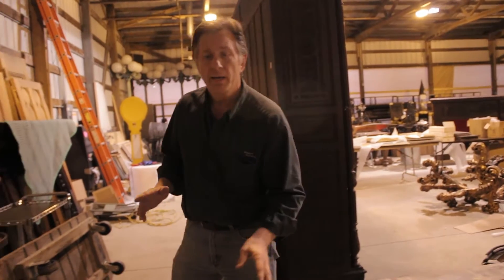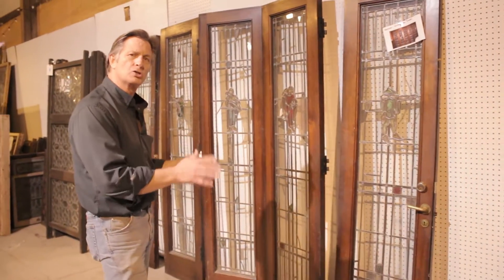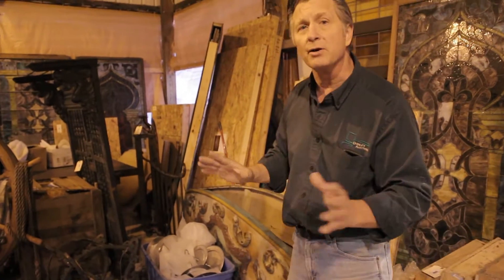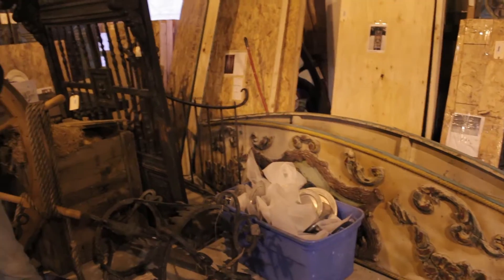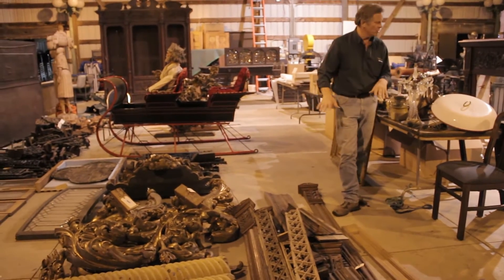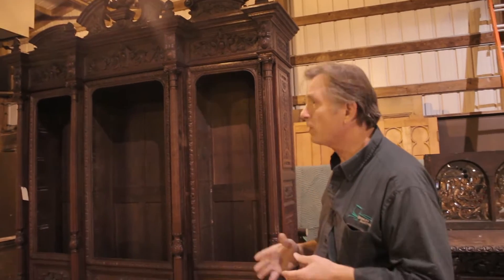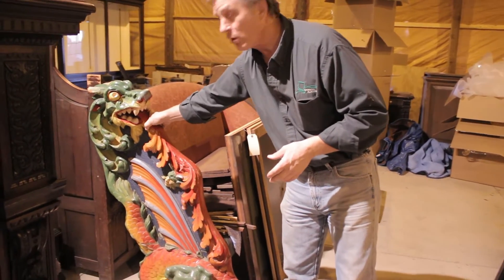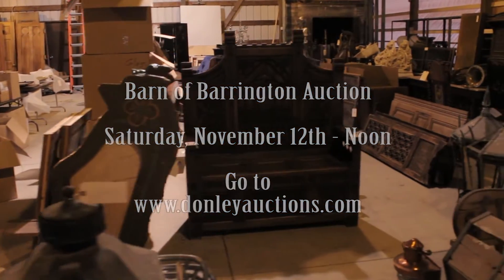Barn of Barrington Auction preview - November 12th!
Donley Auctions Auctioneer Randy Donley gives a sneak preview of the Barn of Barrington Auction coming November 12th.

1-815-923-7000 Donley Auctions "We Bring Buyers & Sellers Together"

Let us put our experience to work for you.
Donley Auction Services
8512 Union Road
Union, Illinois 60180 USA

Donley Auction Services is a team of reliable AUCTION professionals with a lifetime of experience putting buyers and sellers together. We define customers’ needs, formulate a customized plan and execute it with precision.

We understand that parting with sentimental possessions, selling a lifelong collection or turning a treasure into quick cash can be a daunting task or a nerve-racking idea. Donley Auctions is committed to providing a straightforward and trustworthy process. With honest hard work and true commitment to our clients’ needs, we strive to simplify the process for first-time consignors and experienced sellers. We redefine the auction experience for our clientele.